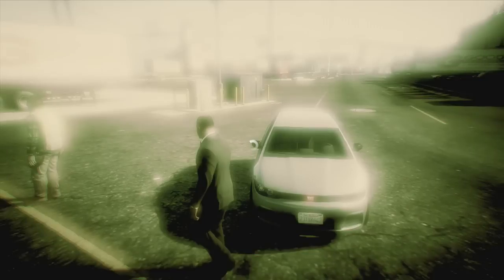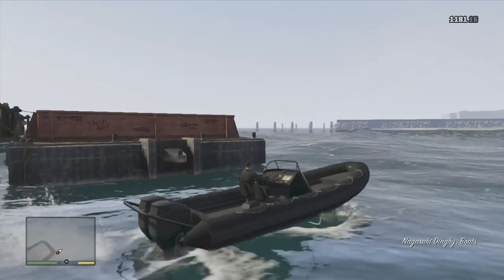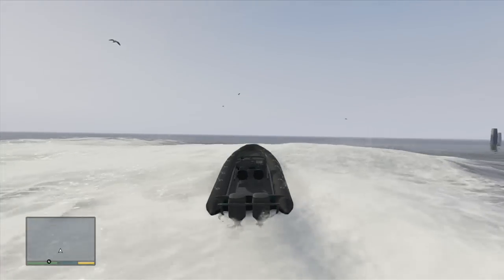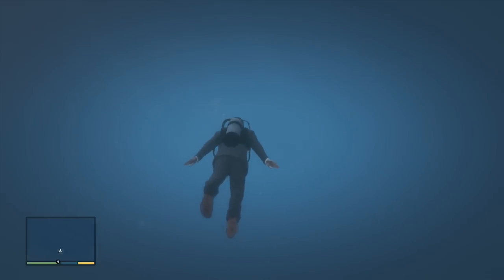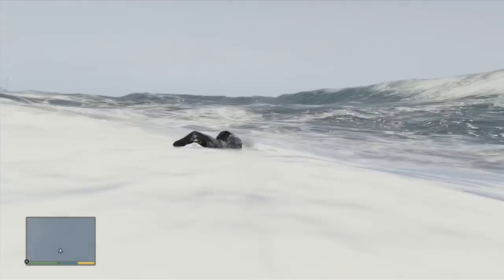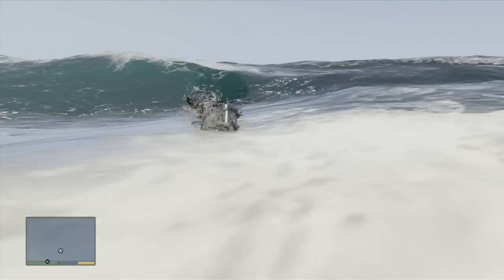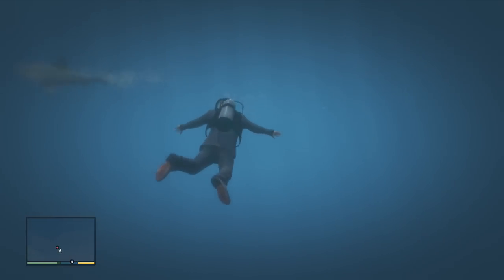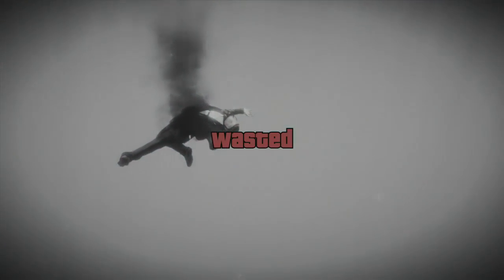GTA 5: How to find a scuba diving suit & get eaten by sharks!, 5G Achievement!